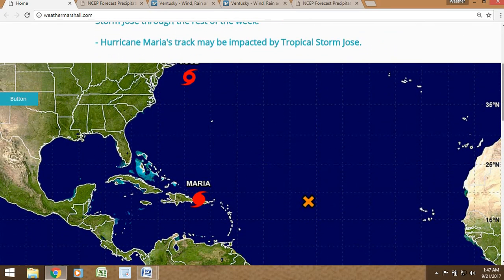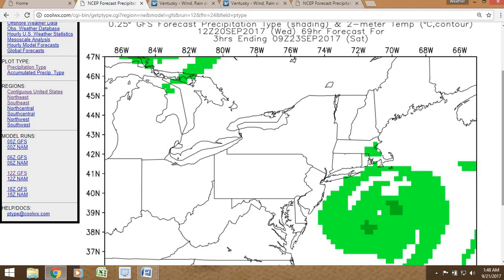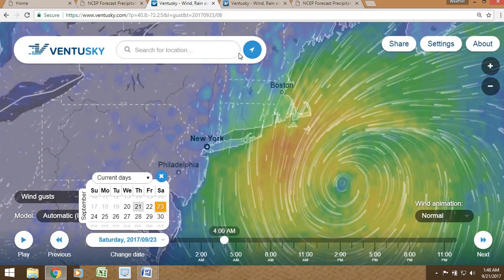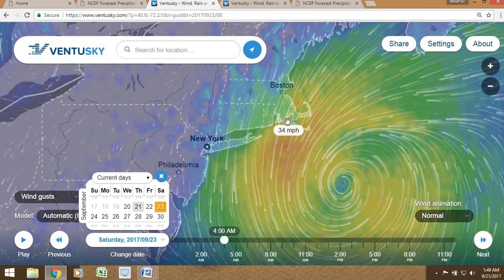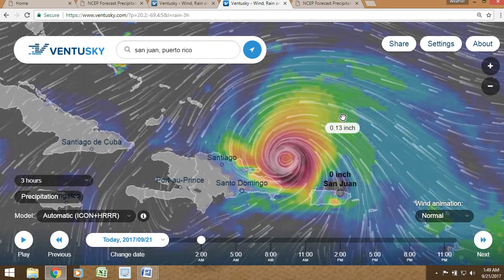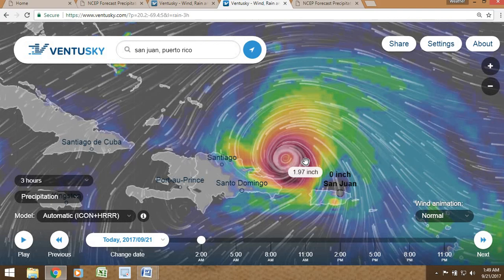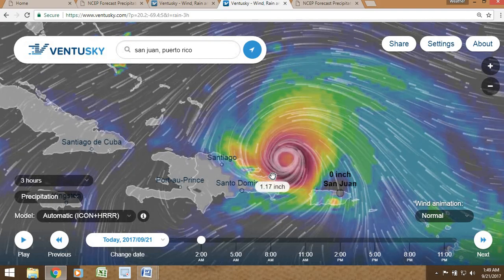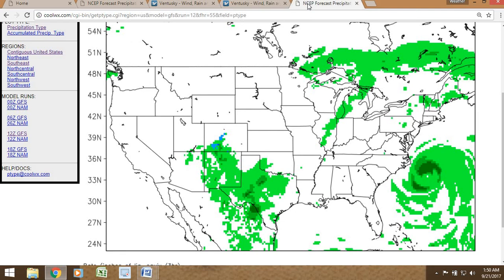Hurricane Maria and Tropical Storm Jose September 21, 2017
This video discusses the current track of Tropical Storm Jose and Hurricane Maria. The east coast of the US will experience dangerous surf and rip currents the rest of this week.